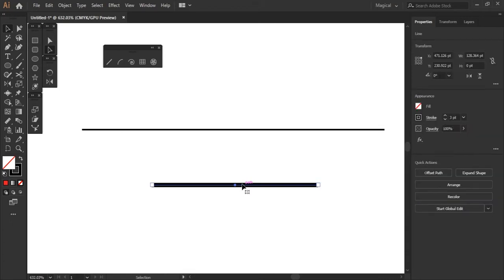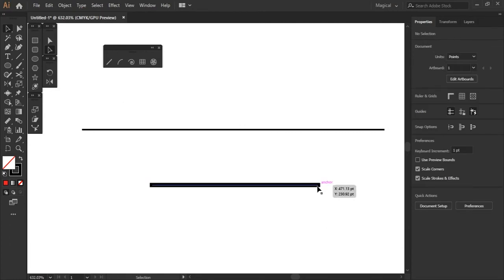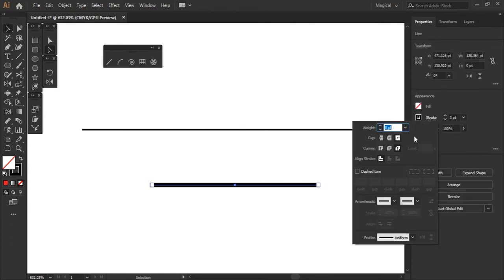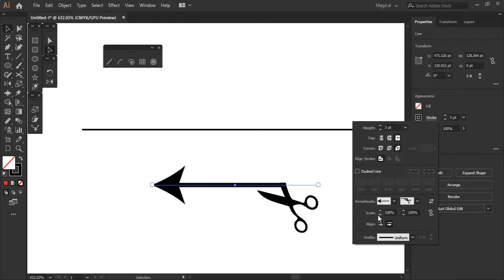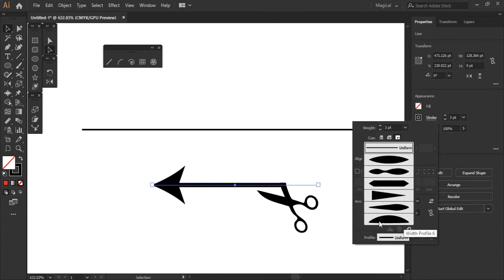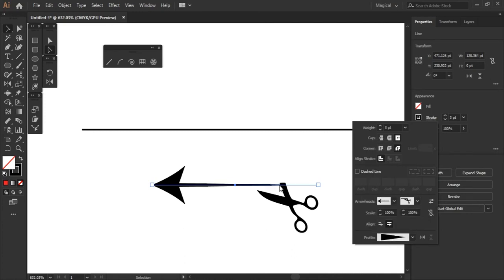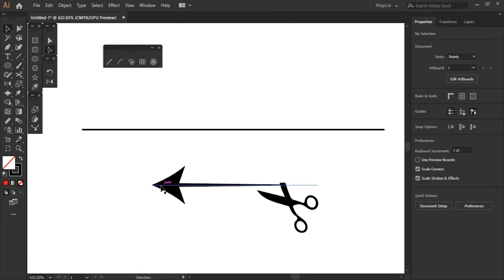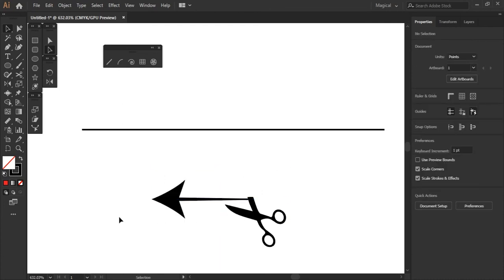Manipulating the stroke with Illustrator in Under Two Minutes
Simple guide to working with the stroke of a line or shape.